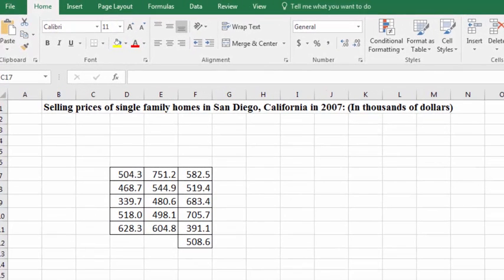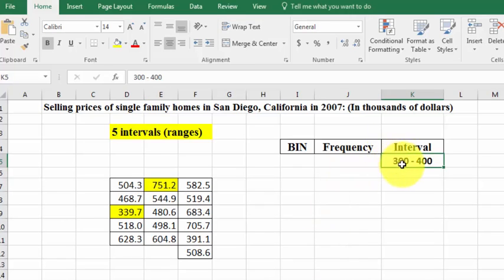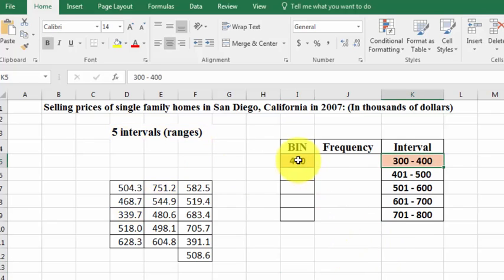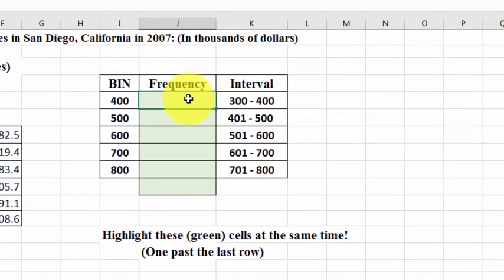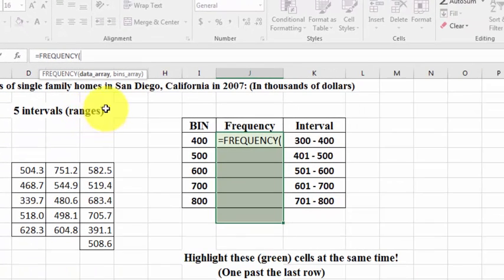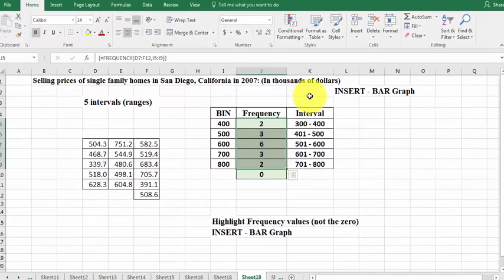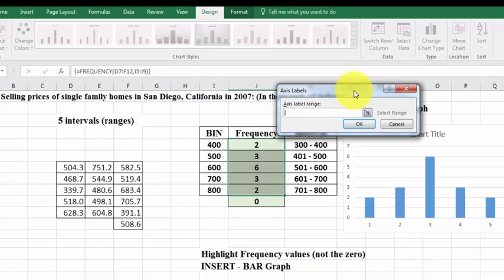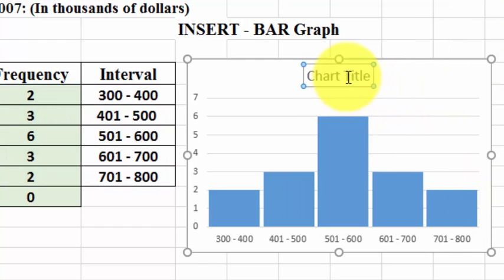Histogram in Excel House Sales